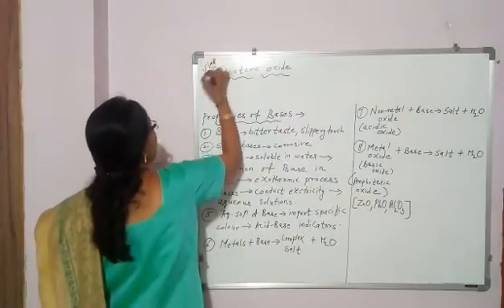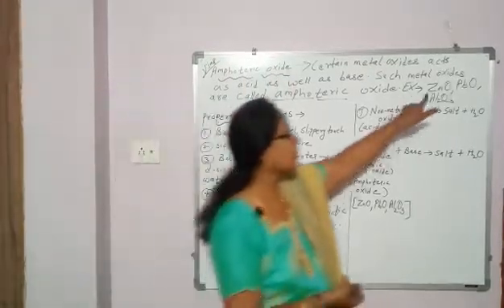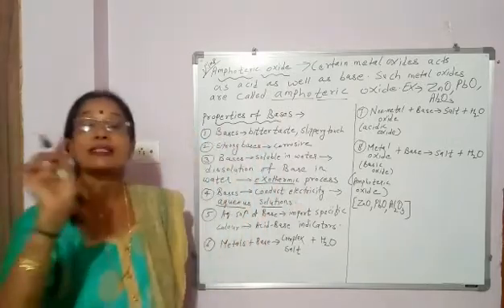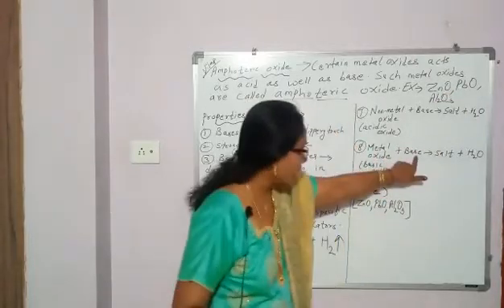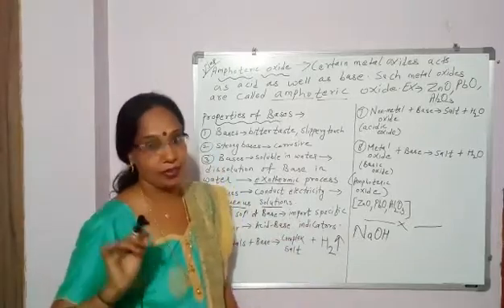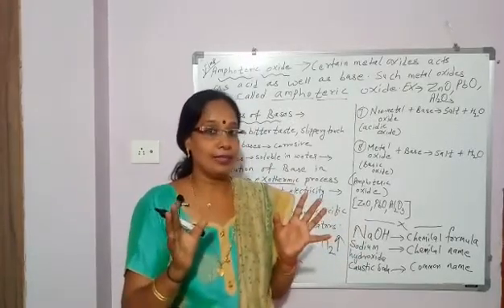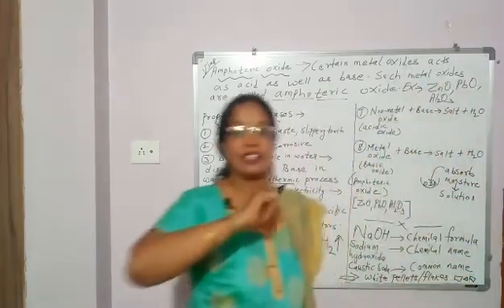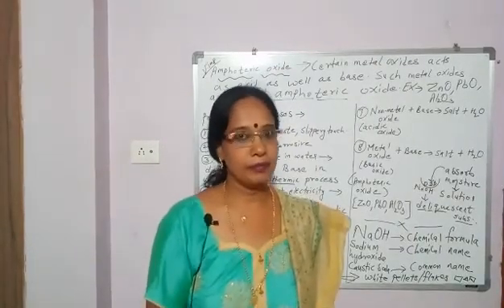Day 4 Class-X (Video 20) Amphoteric Oxide & Properties of Bases (Quick Review)